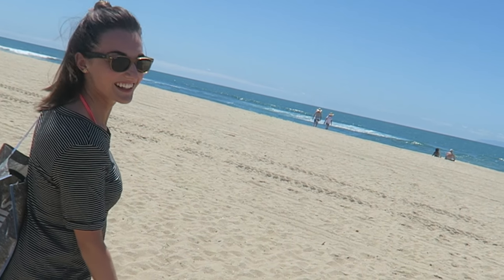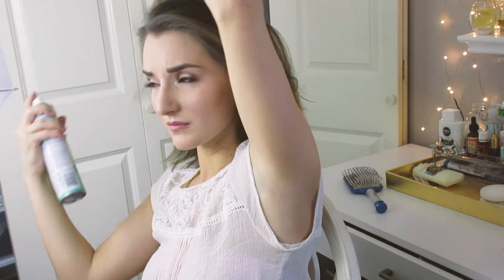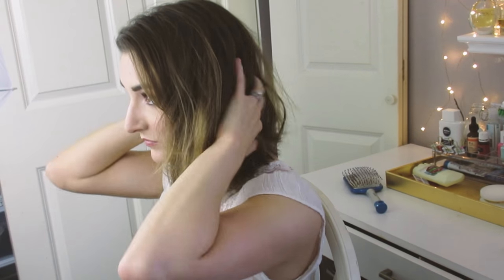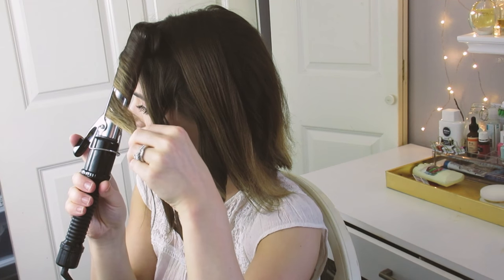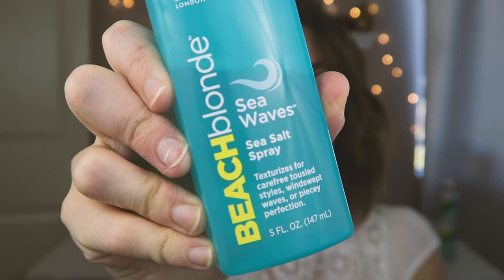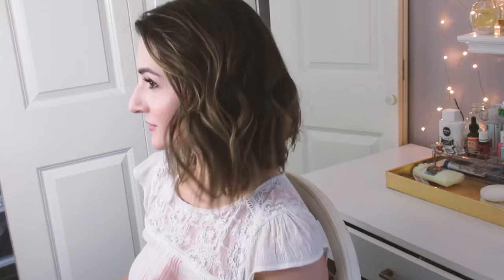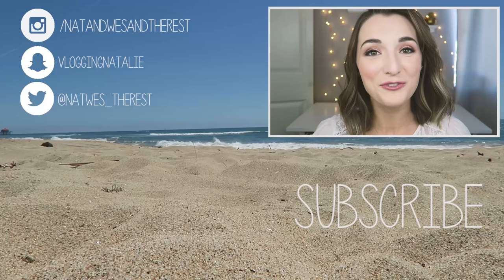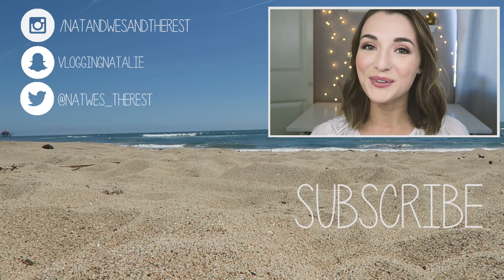EASY BEACHY WAVES HAIR TUTORIAL || Natalie Bennett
As requested here's the tutorial on how I create my easy, carefree beachy waves! Click [show more] for info and links!

Products mentioned:
Conair 1 inch curling iron
Batiste Dry Shampoo
Tarte Maracuja Oil
John Freida Beach Blonde Sea Salt Spray

Welcome! I am so excited to finally release my personal channel where you will find videos on everything from fashion and beauty and motherhood and home making.